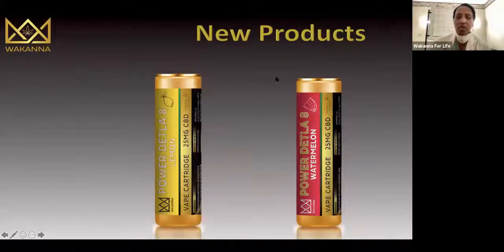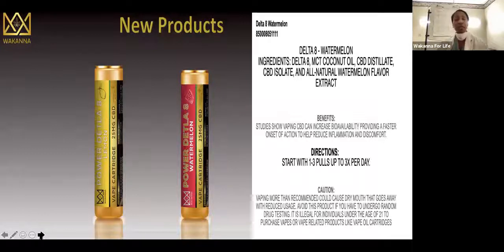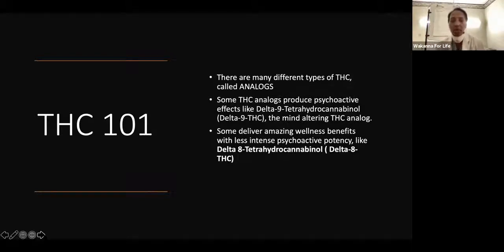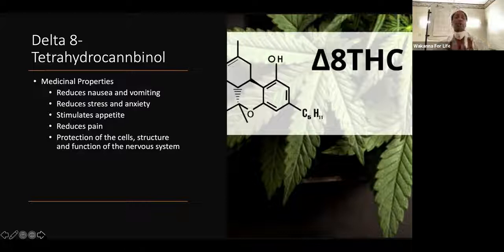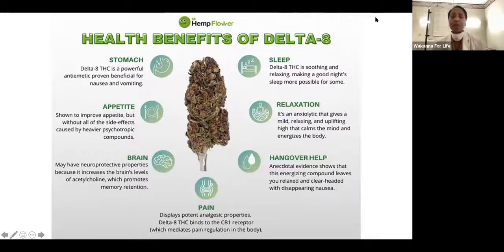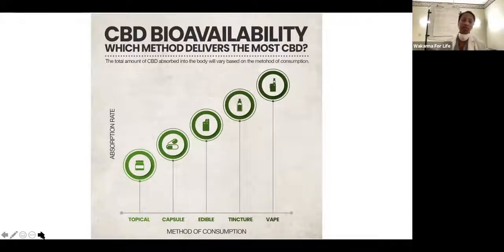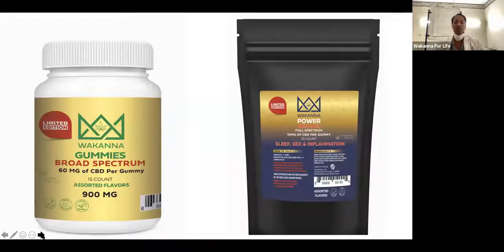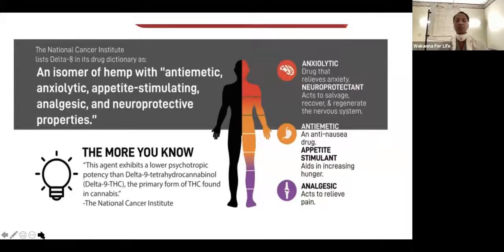PRODUCT REVIEW - Delta 8 VAPE Cartridge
Dr. Rita, Chief Medical Officer, previews our NEWEST Vape Cartridge - Delta 8